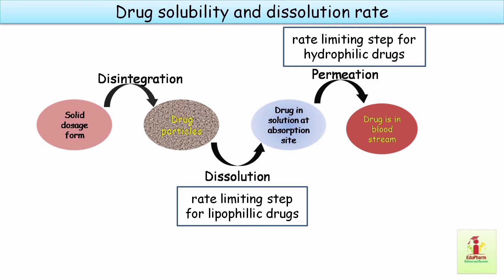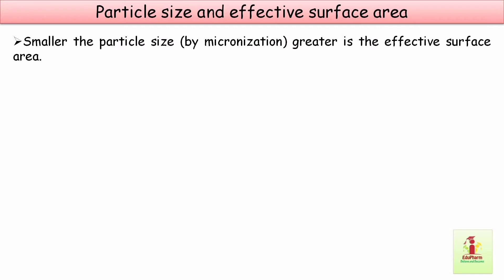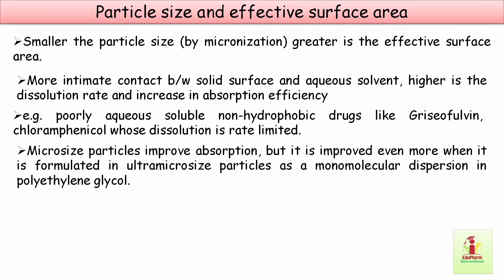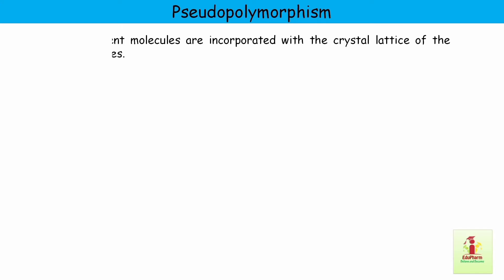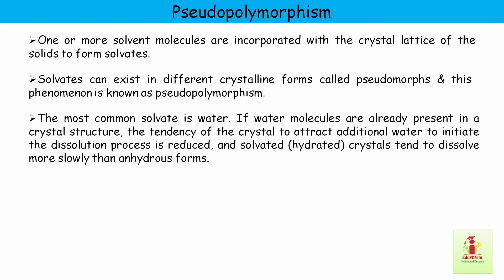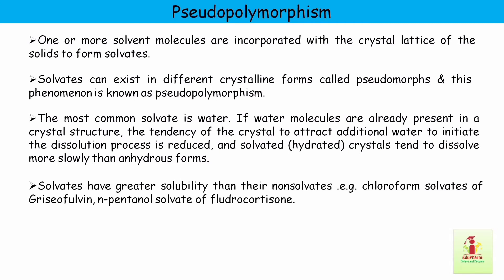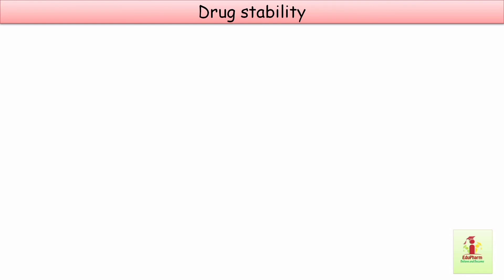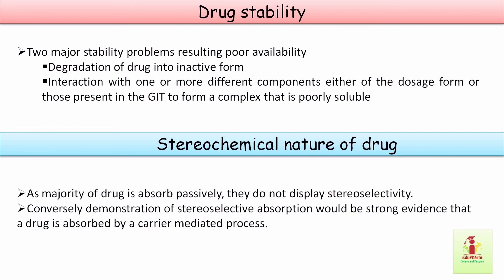ABSORPTION OF DRUGS (PART-2)/FACTORS AFFECTING DRUG ABSORPTION-Essentials for GPAT/NIPER-JEE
Absorption of drug is important to elicit the pharmacological effect of drug. It affects the bioavailability of drugs.
There is several factors affect the drug absorption as well as the efficacy of drug. This video contains the physicochemical properties of drug substance which comes under the group of pharmaceutical factors which can affect the absorption of drugs.
Here is the link for Absorption of drugs ( Part- 1)
About: EduPharm is your one stop solution to GPAT, NIPER or any other pharma competitive exams. With regular lectures we provide an overall experience of learning the subject of pharmacy with ease and comfort of your home. The lectures are specially designed keeping in mind the latest syllabus as well as the importance of each topic in a way understandable to everyone.